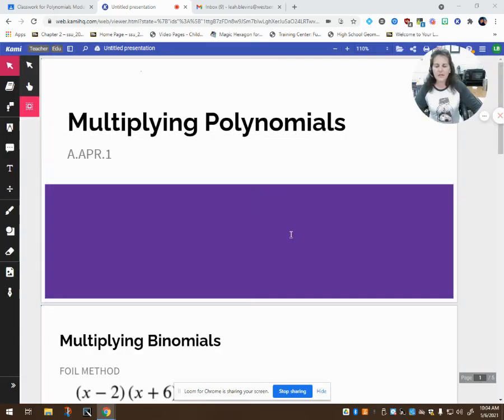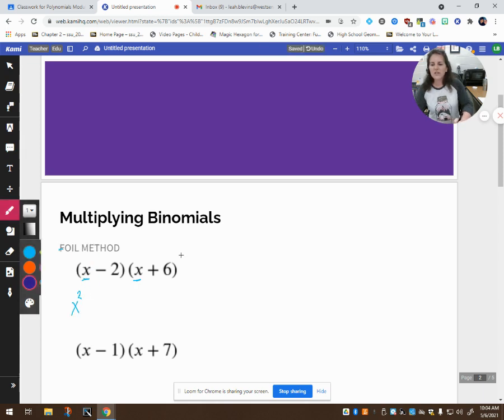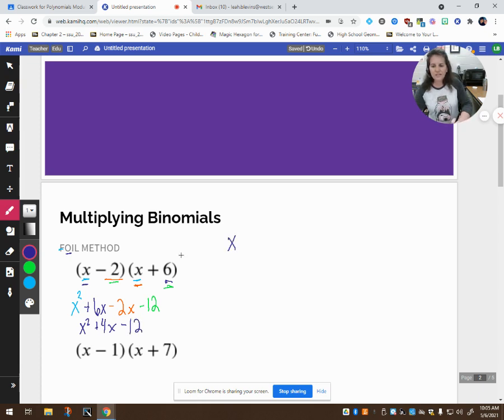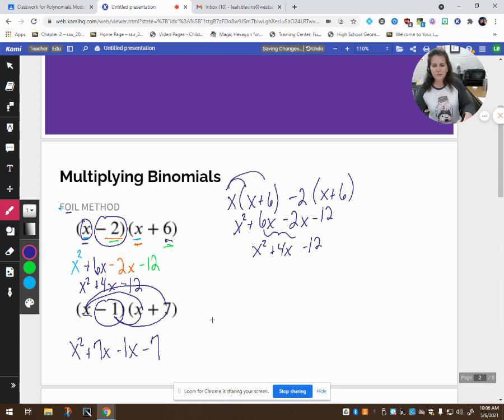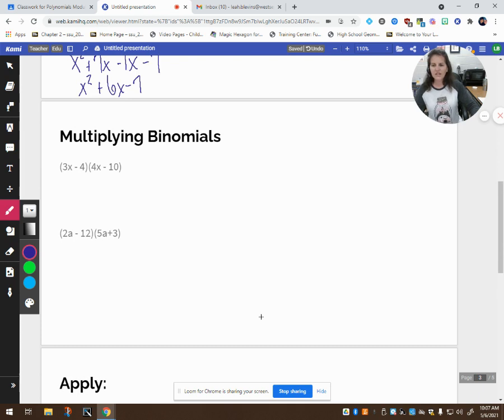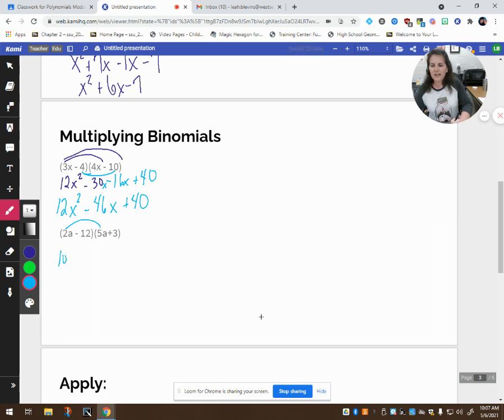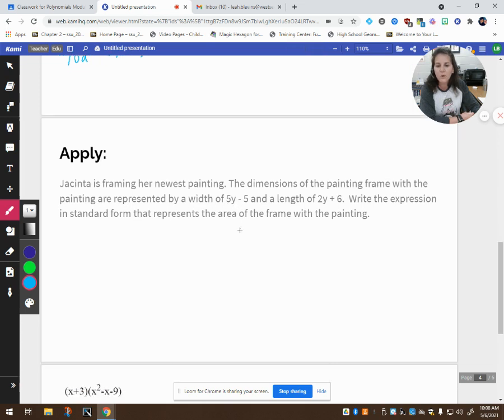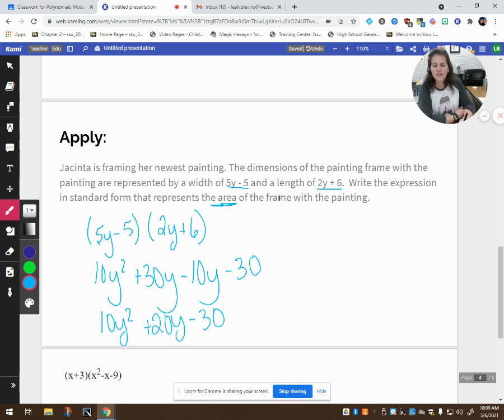Multiplying Polynomials (Binomials)